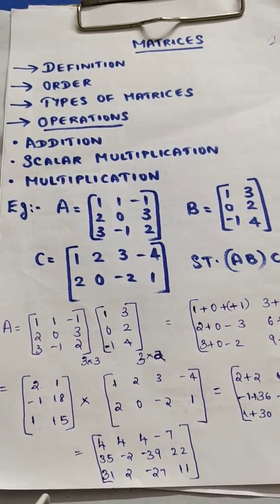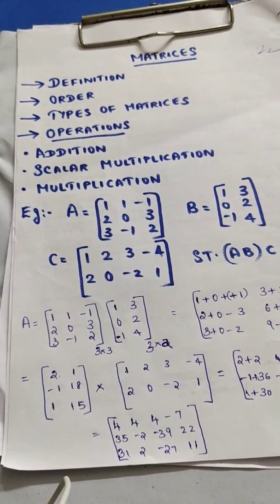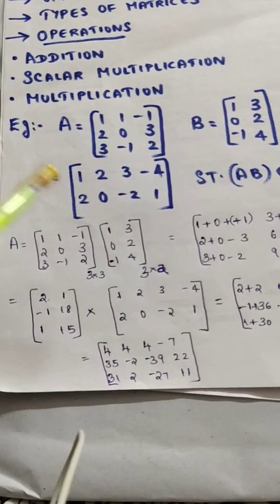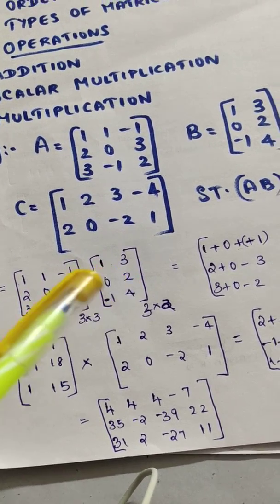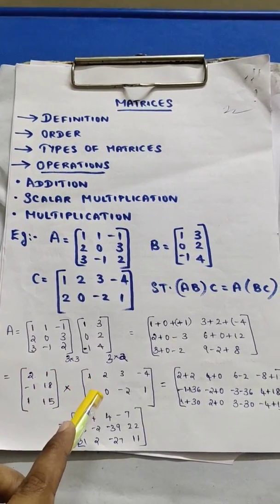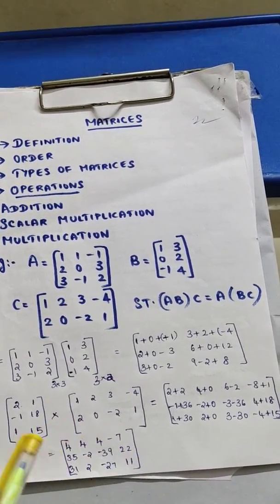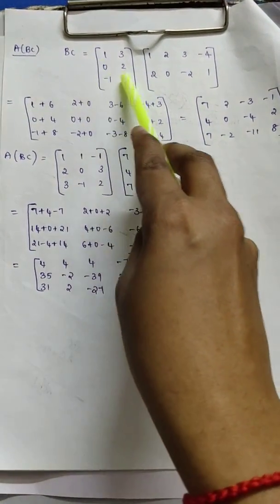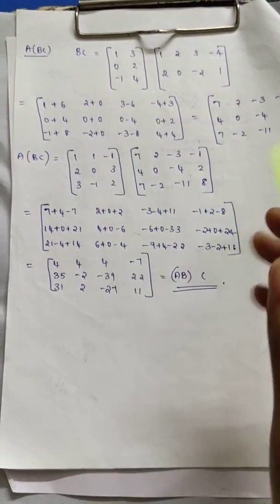Matrix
Brief Recap